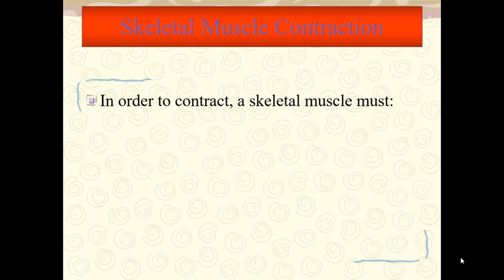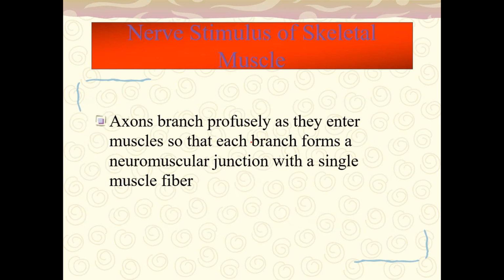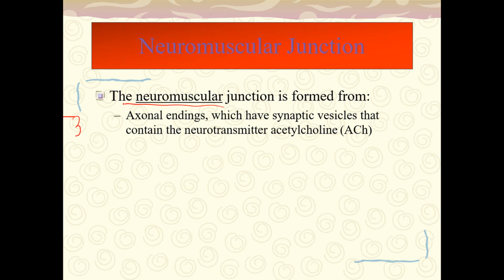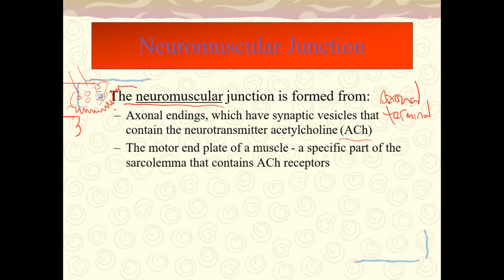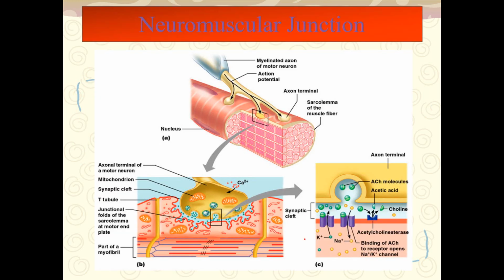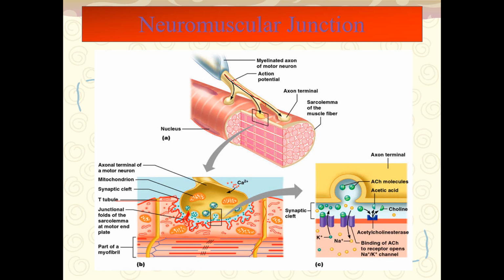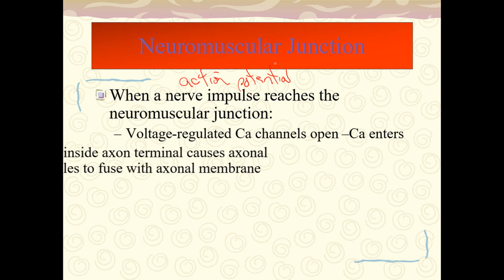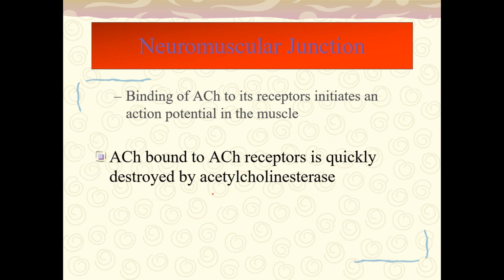Bio 168 Lecture 10 – The Muscular System part 5